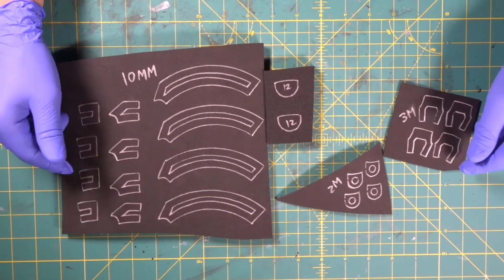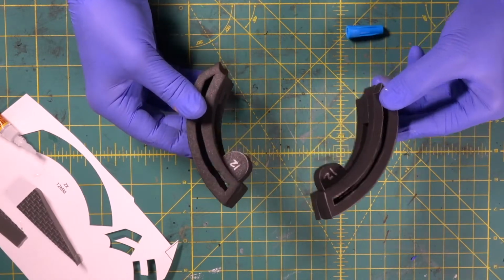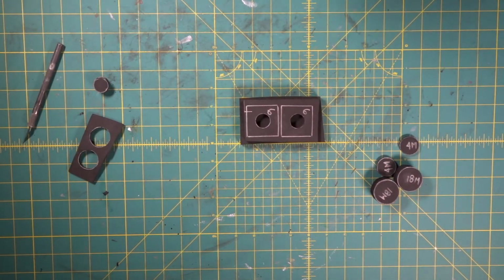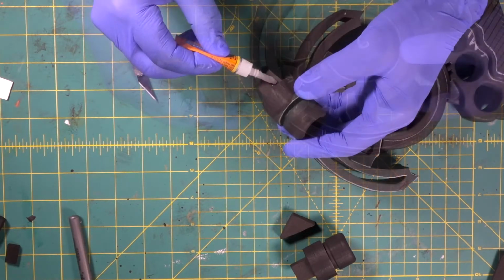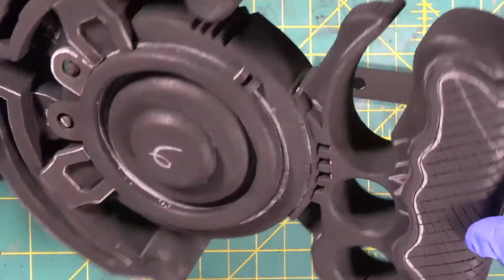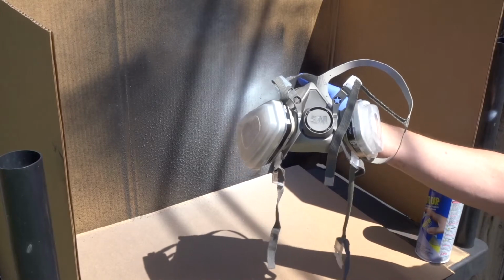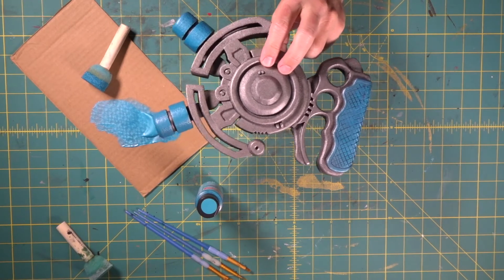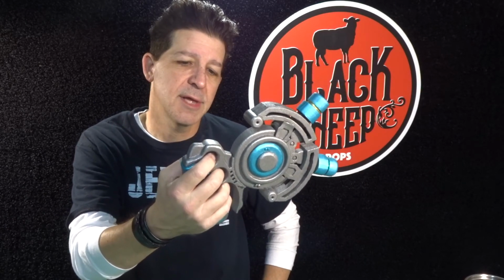Making An EVA Foam Batman Line Launcher Part 2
Heck yeah!! Time to finish the build, seal it and paint it!!!

Super excited! A ton of good stuff in here - let’s go!!!